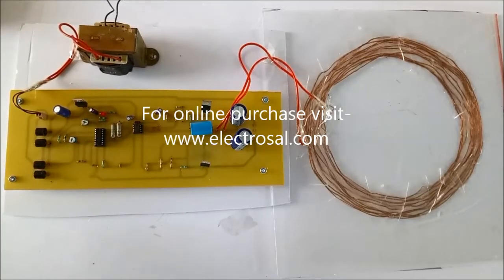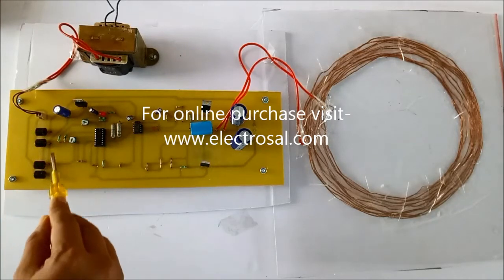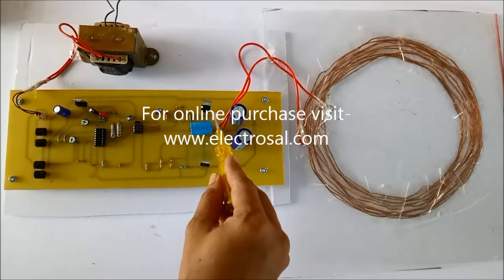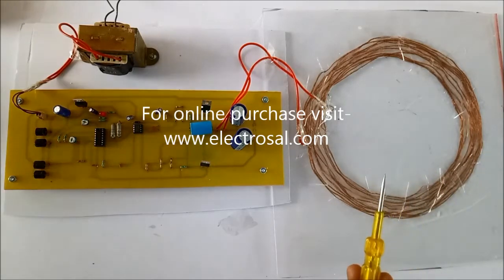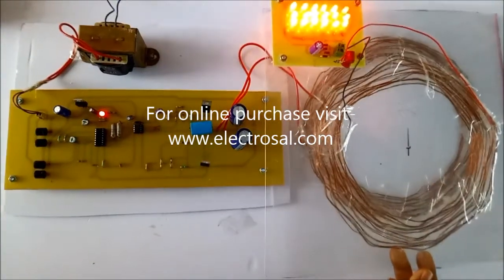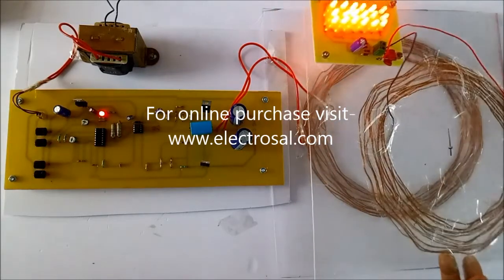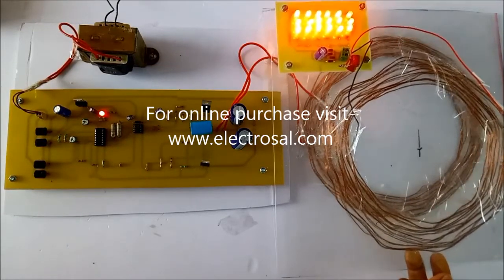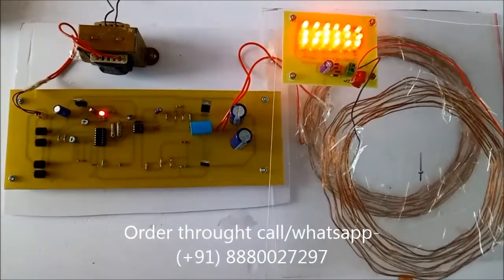WIRELESS POWER TRANSFER // Engineering / electronic / electrical / diploma / mechanical / projects